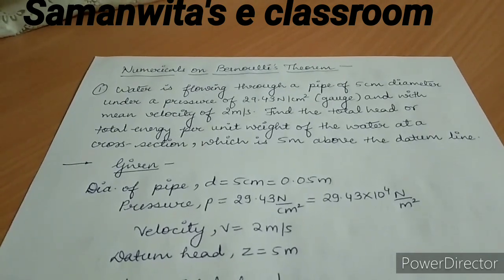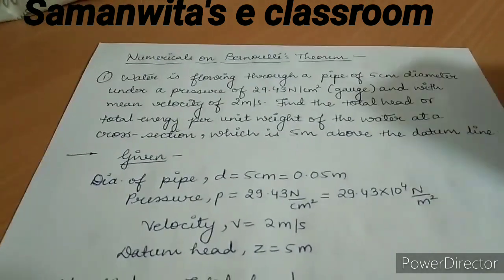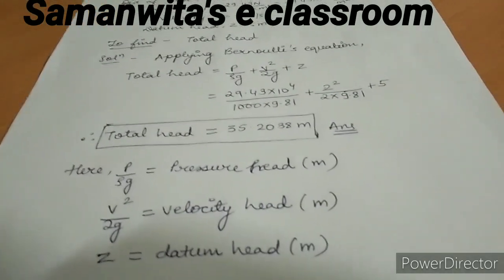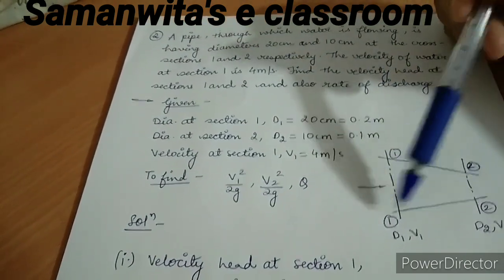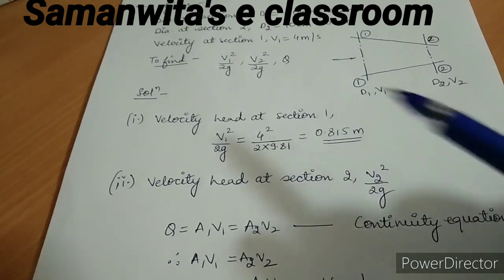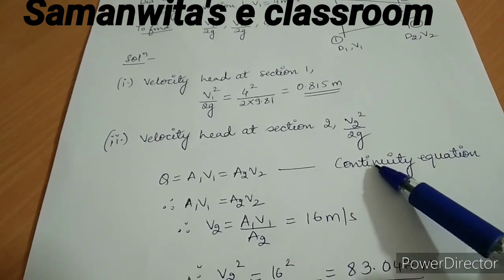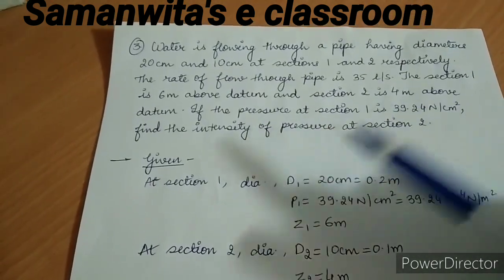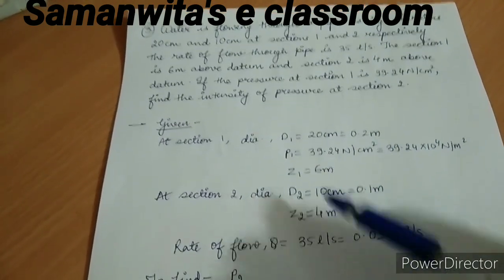Numericals on Bernoulli's equation for ideal fluid I Dynamics of Fluid Flow I Fluid Mechanics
This video contains numericals on Bernoulli's equation for ideal fluid flow.

Topic: Dynamics of fluid flow